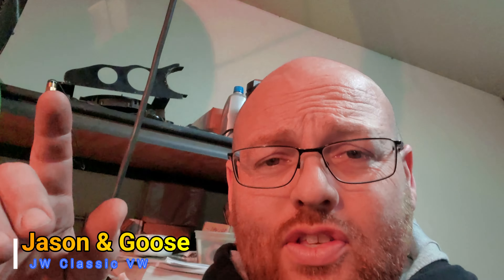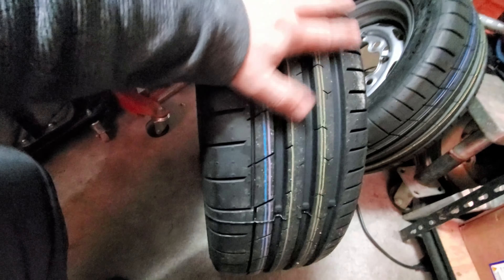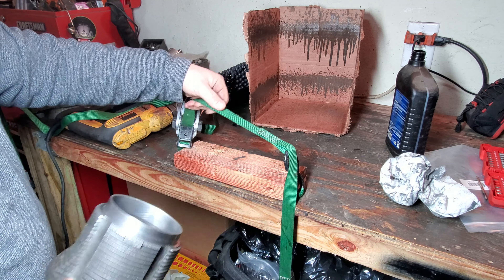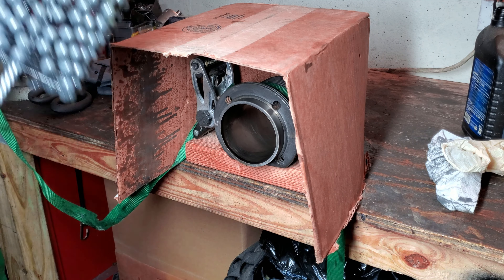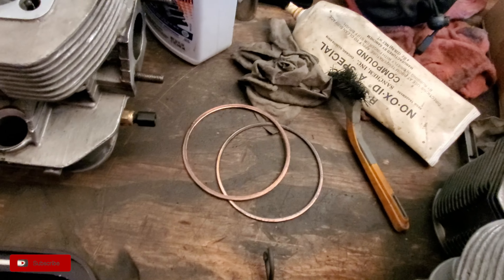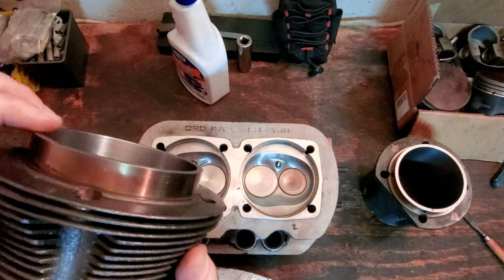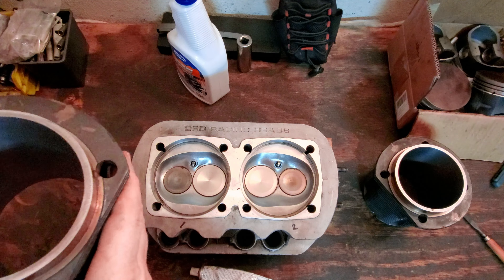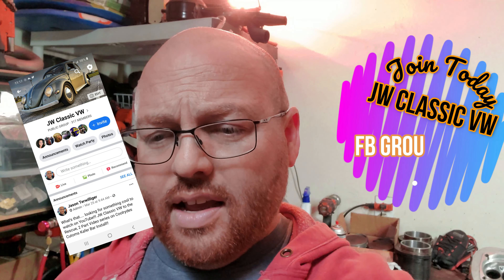How to Hone VW Cylinders |Turbo VW Beetle | JW Classic VW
***JW Classic VW*** brings you the next steps in the TURBO EFI 300++ MONSTER that is going in Goose! Today we are going over how to Hone your VW cylinders for new rings.  Also, we are cleaning up the DRD Cylinder Heads.

**CHANNEL STICKER**
Do you want a channel sticker, this is a great way to show support for the channel!

*Parts & Materials*
Permatex 80037 Valve Grinding Compound
Piston Ring Pliers
Cylinder Hone Tool 95mm 240 Grit

The Wheels
Link to 15 x 4.5

👀👀VW Engine Build Reference Material👀👀
How to Rebuild VW Air-Cooled Engines
Volkswagen 1200 Workshop Manual
VW Beetle & Karmann Ghia
How to Rebuild Your Volkswagen Air-Cooled
How to Hot Rod Volkswagen Engines
How to Keep Your Volkswagen Alive

*** HERES HOW TO CONNECT w/ JW Classic VW ***

📬 Mailing Address 📬
JW Classic VW
2951 Marina Bay Dr.